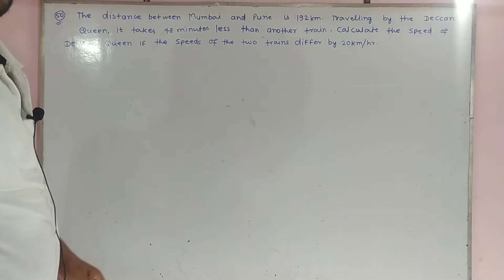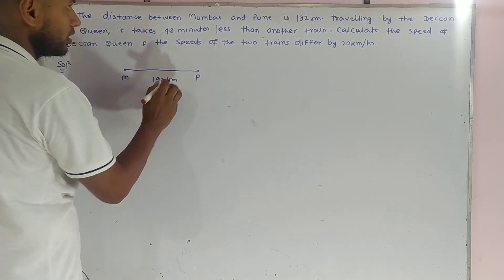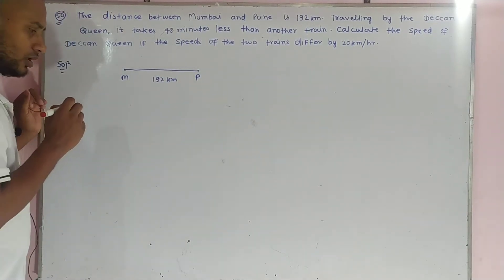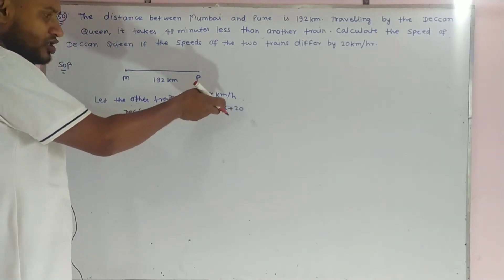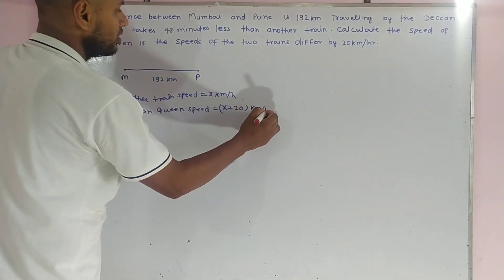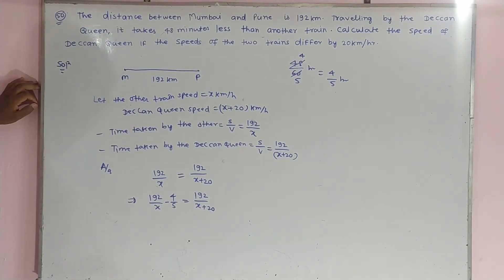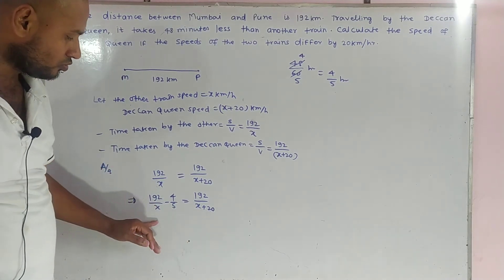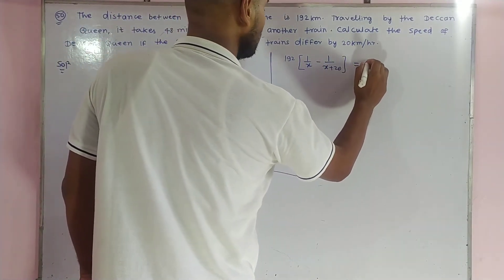question number 50 exercise 4e rs aggarwal class 10